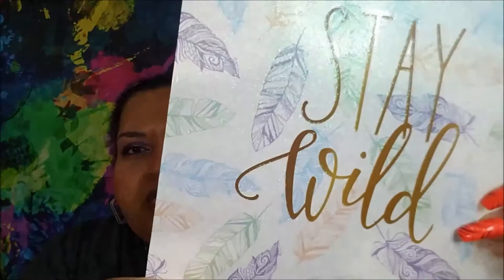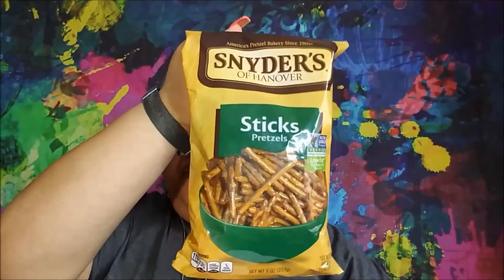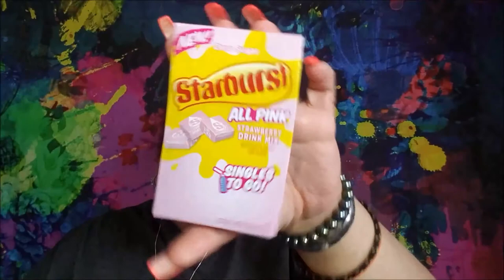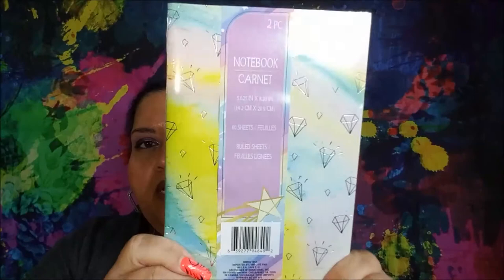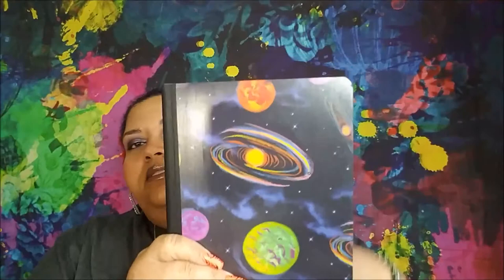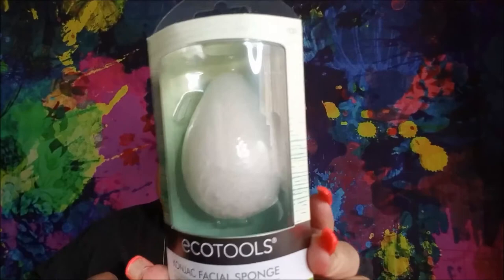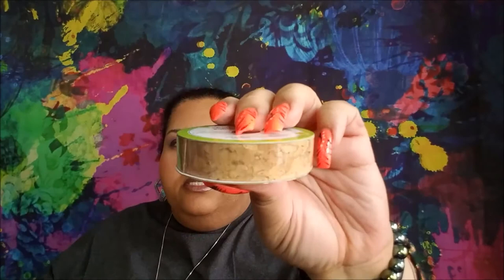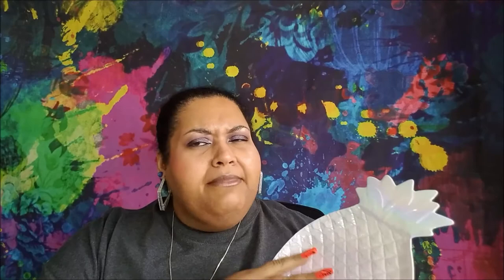Dollar Tree Haul | July 06, 2020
Welcome back! This is a Dollar Tree Haul with some wishlist items and some new items.

Lori L.